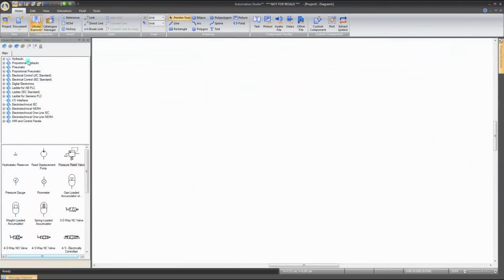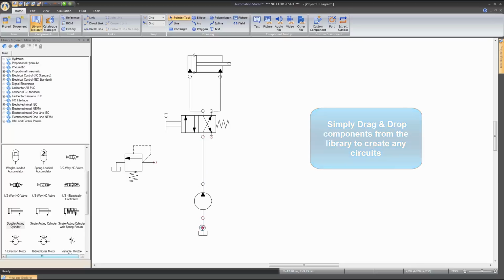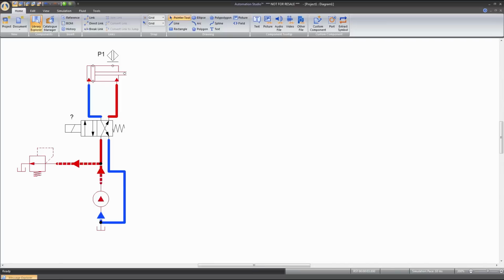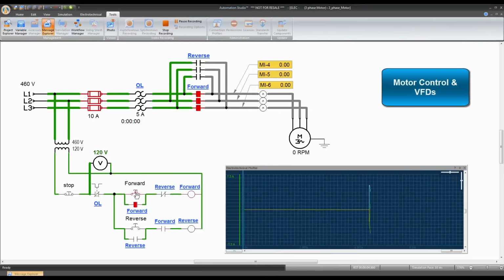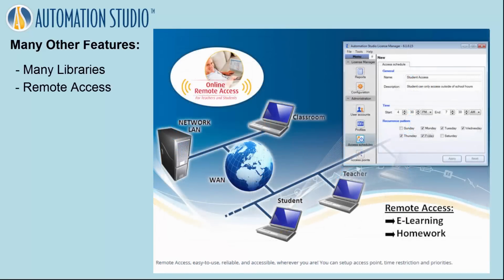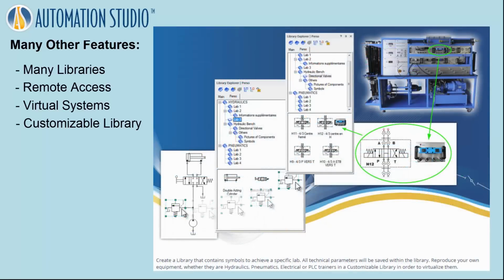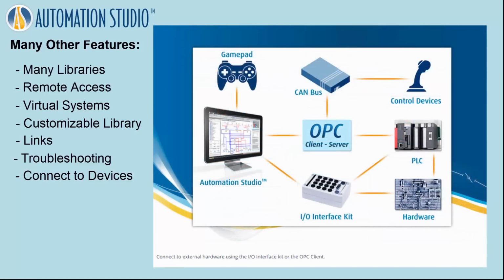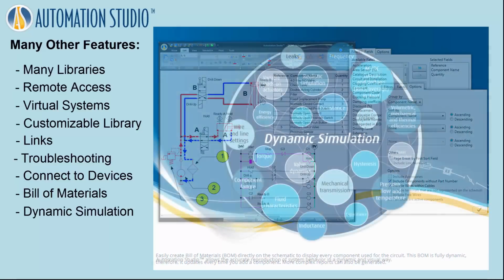Short introduction to Automation Studio™